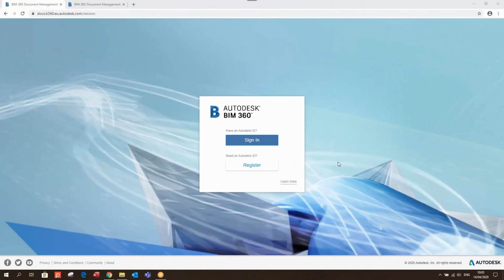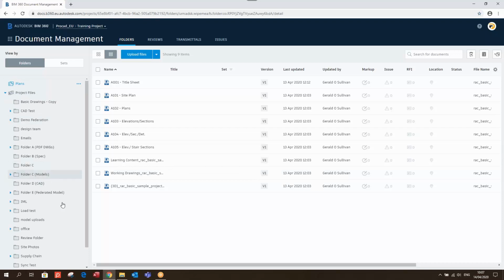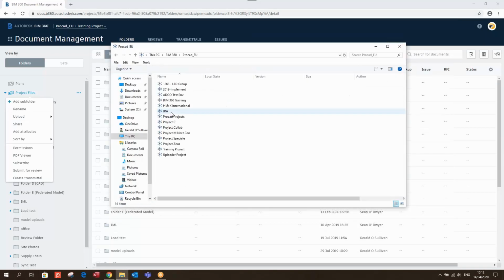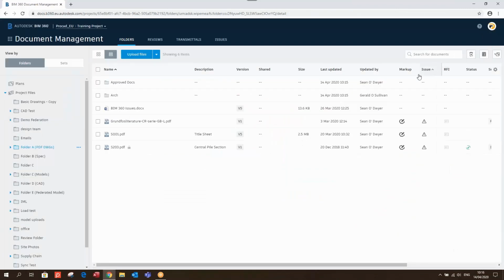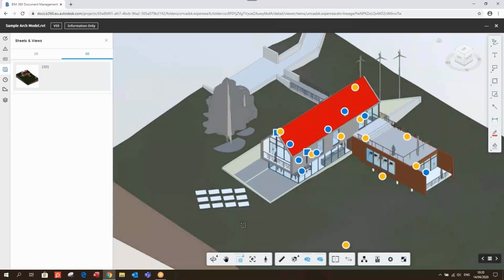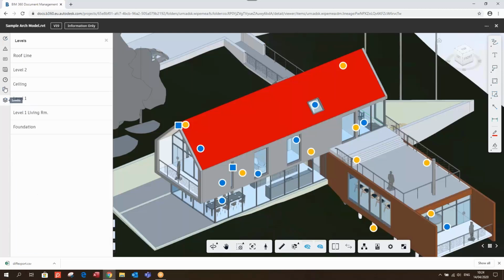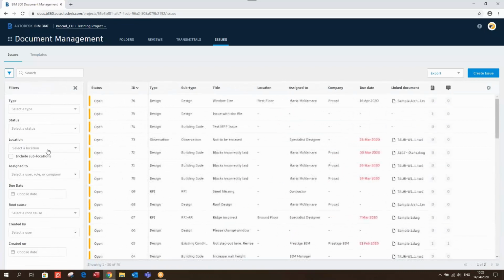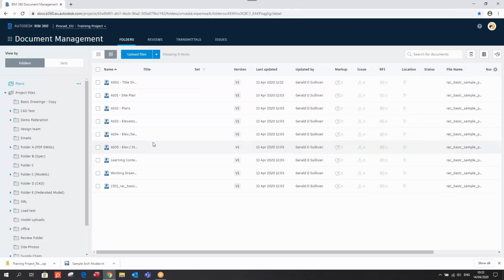BIM 360 Doc Webinar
In this webinar Ger demonstrates the interface and features of BIM360 Docs